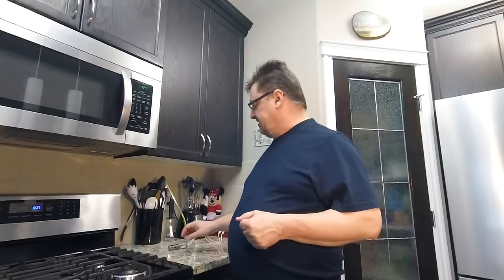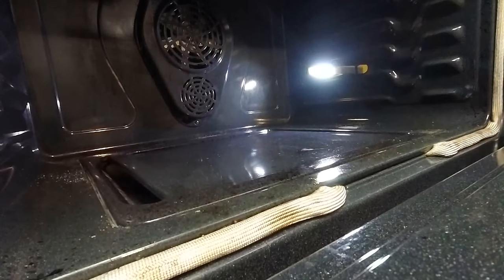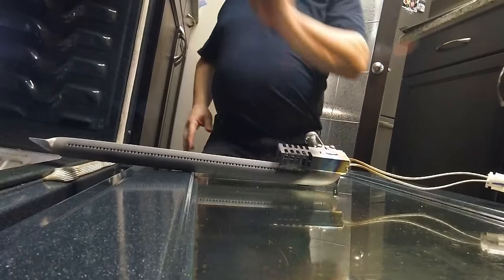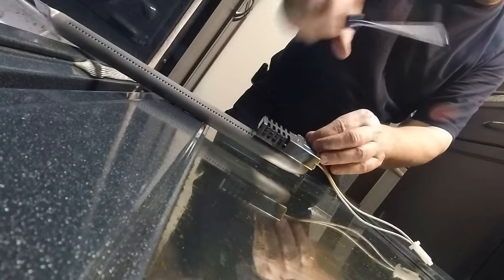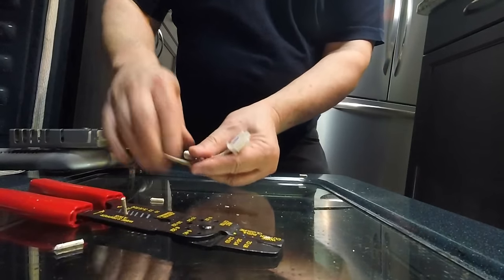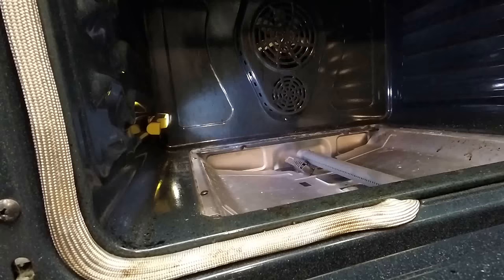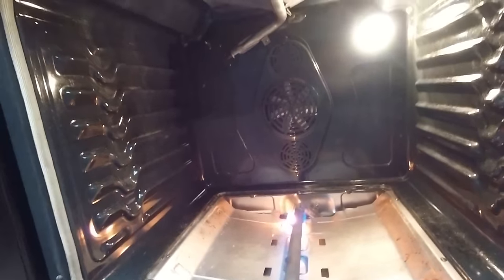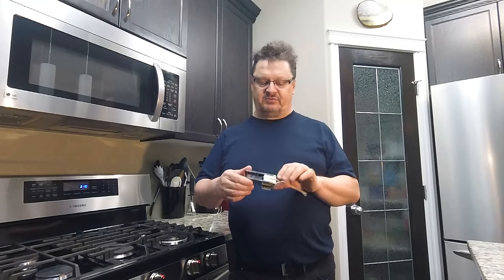Replacing the Oven Igniter in a Samsung Gas Range - Model FX710BGS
MundaneMan repairs a Samsung Gas Range oven where it will not heat up and the fix is replacing the igniter for the lower burner.

In the video I did not talk about turning off the gas to the range.  It is always best practice, when working on any appliance, to turn off the gas and/or turn off the power.  While it may sometimes seem unnecessary - safety first!

FYI, when I tested the new part, some smoke came off of it the first time it was heated.  This is normal and is only residue from the manufacturing process.

Samsung Range Model Number - FX710BGS (2011)
Samsung OEM Part Number - AP5577941

Oven Igniter